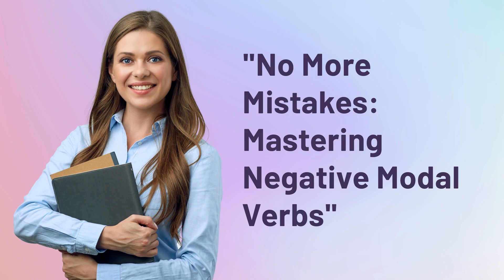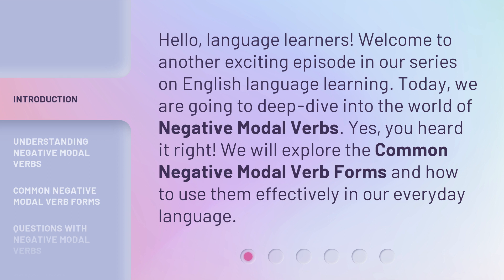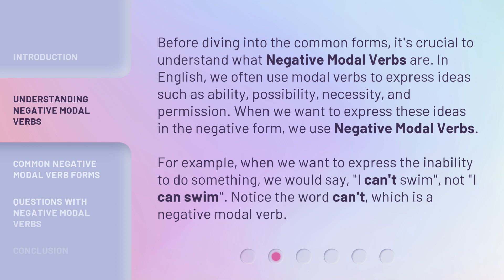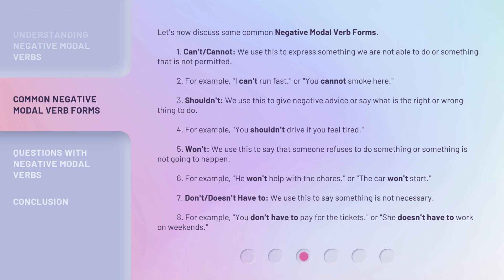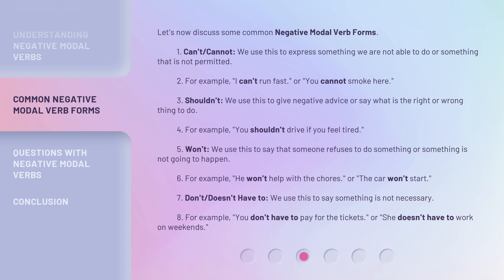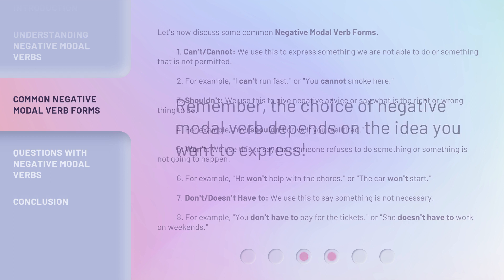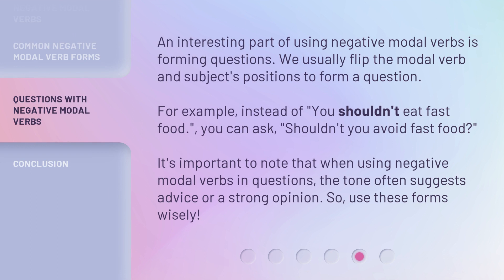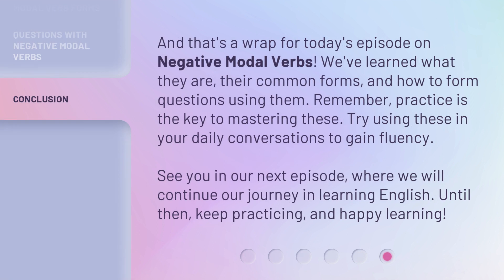"No More Mistakes: Mastering Negative Modal Verbs"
Mastering Negative Modal Verbs: No More Mistakes • Join us in this exciting episode as we dive into the world of Negative Modal Verbs. Learn the common forms and how to use them effectively in your everyday language. Say goodbye to mistakes and master negative modal verbs!

00:00 • Introduction - "No More Mistakes: Mastering Negative Modal Verbs"
00:32 • Understanding Negative Modal Verbs
01:12 • Common Negative Modal Verb Forms
02:23 • Questions with Negative Modal Verbs